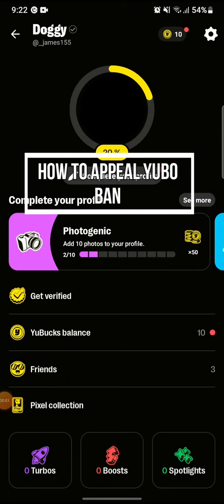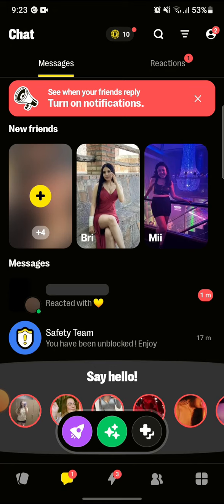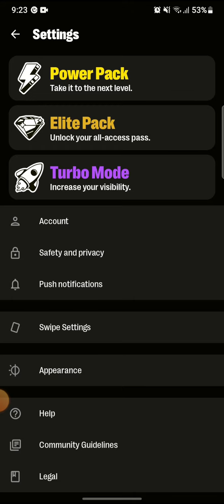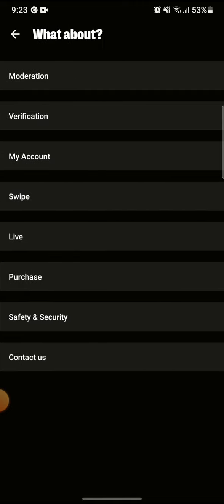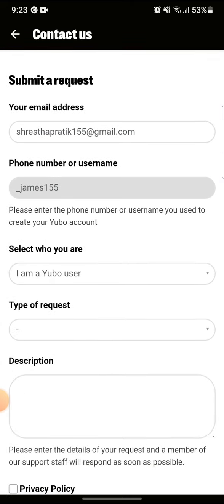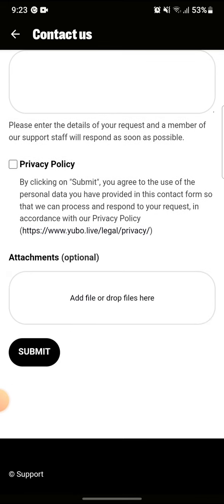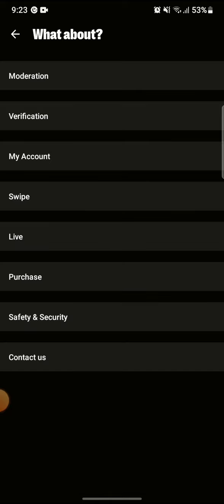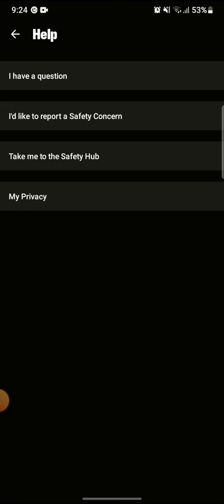How to Appeal Yubo Ban 2024?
Reclaim access to your Yubo account by learning how to appeal a ban! In our comprehensive guide, 'How to Appeal Yubo Ban,' we provide step-by-step instructions to help you submit an effective appeal if your account has been banned. With clear guidance and practical tips, you'll understand how to present your case and communicate with Yubo's support team. Whether your ban was a mistake or you wish to explain your situation, this guide is for you. Join us as we walk you through the process of appealing a Yubo ban. Don’t wait – learn how to appeal a Yubo ban today!